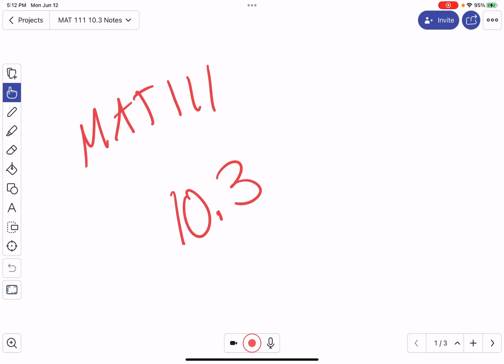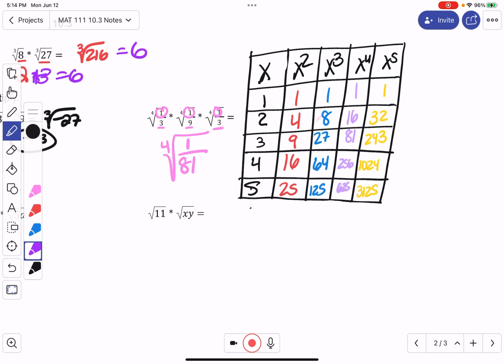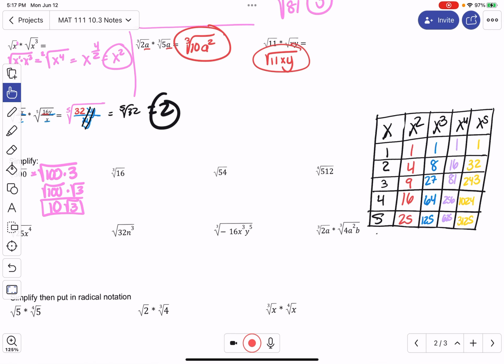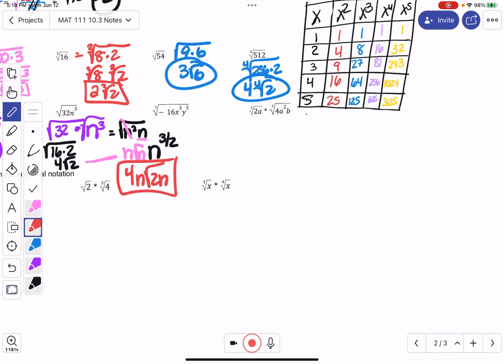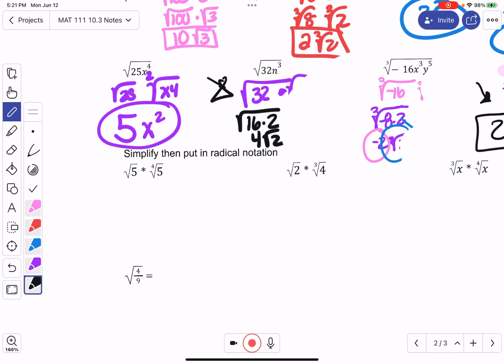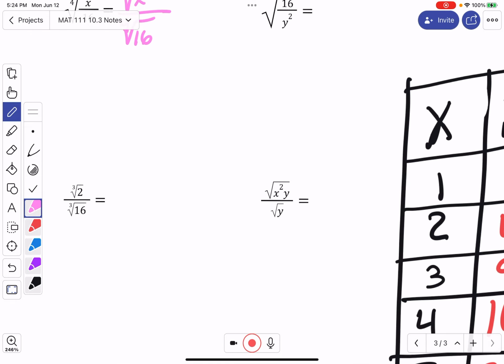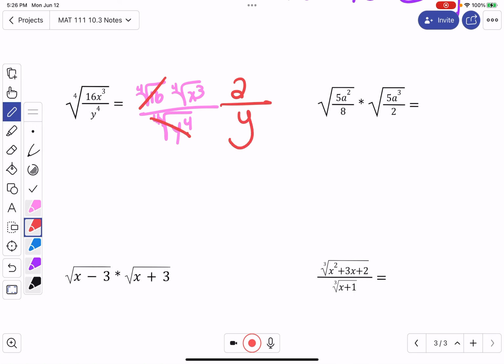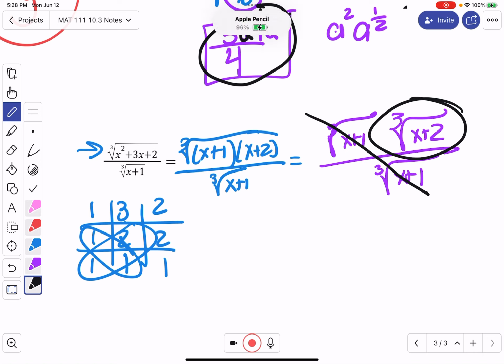MAT 111 10.3 Notes